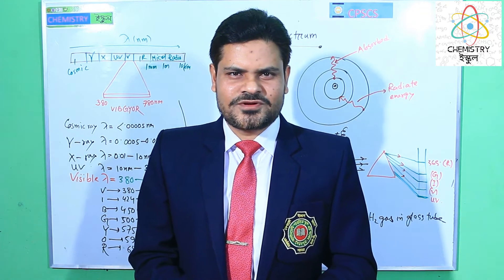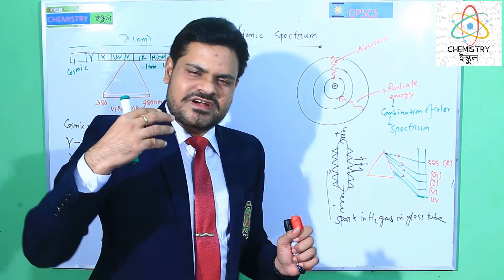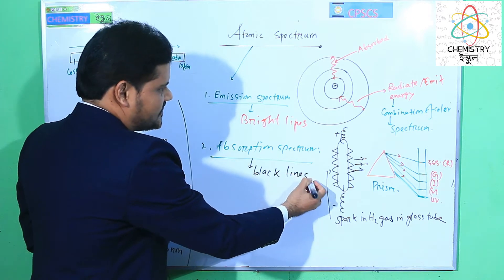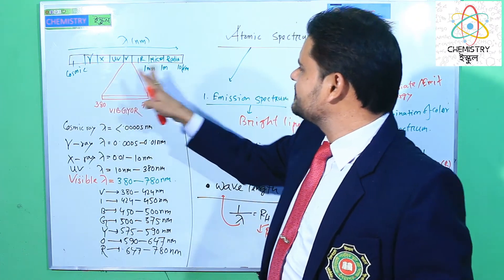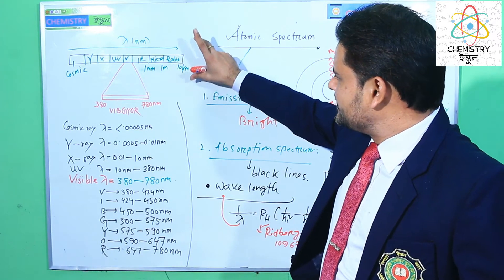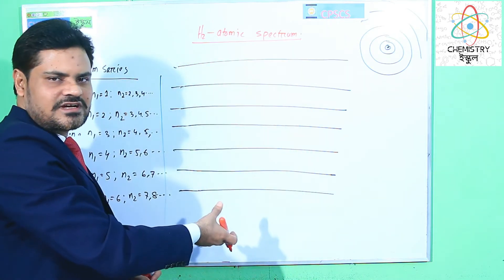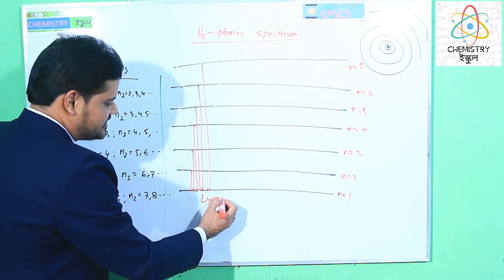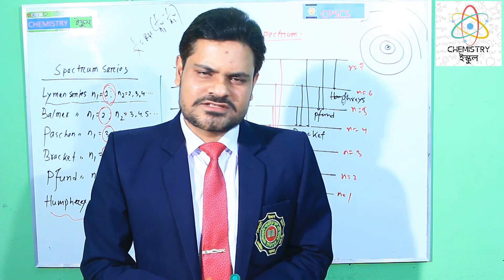Atomic and Hydrogen Spectrum | HSC | Qualitative | English Version | Chemistry ইস্কুল | Shafik sir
HSC CHEMISTRY
Today's Lecture: Atomic /Hydrogen  spectrum (English Version)
Chapter: Qualitative/Chemistry
Instructor: Md. Shafikul Islam Shafik, Lecturer Chemistry, Cantonment Public School and College, Saidpur.

Hope you guys enjoyed the video. Turn the BELL notification ON to never miss any updates!!!